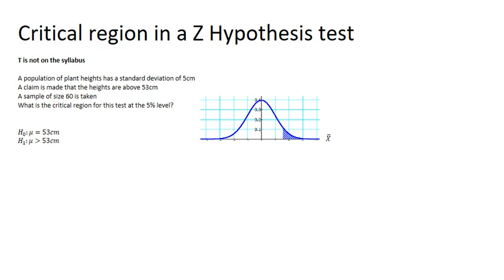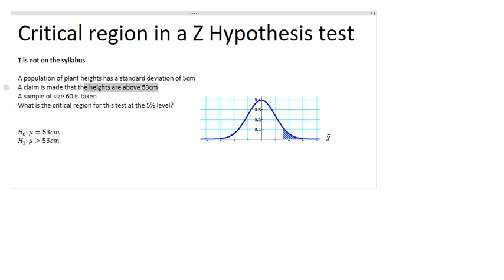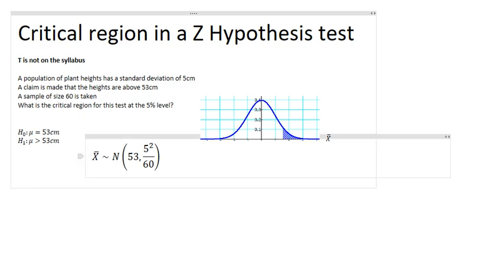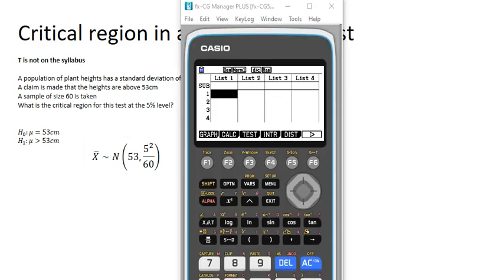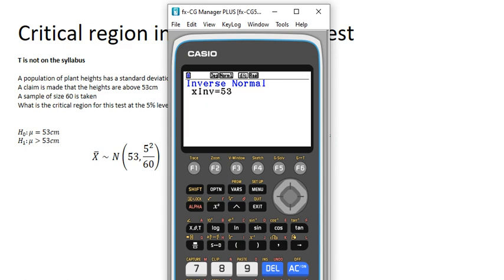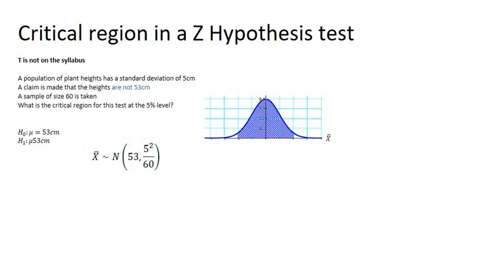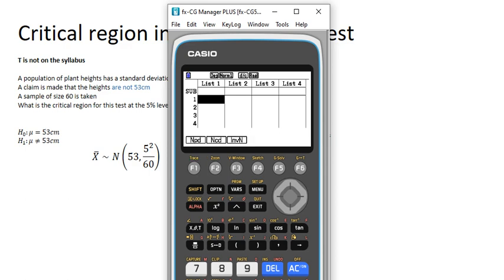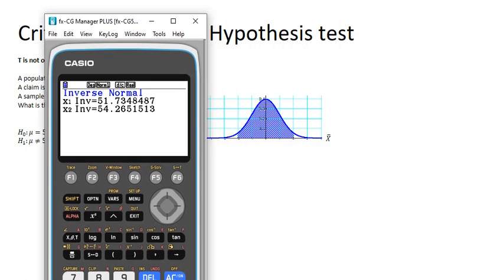HL Apps Critical region of a Z test